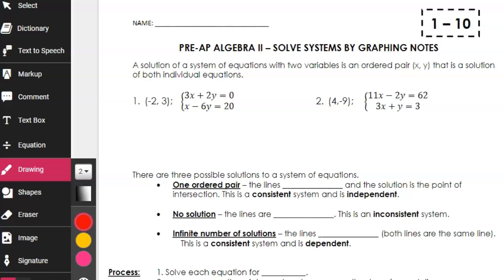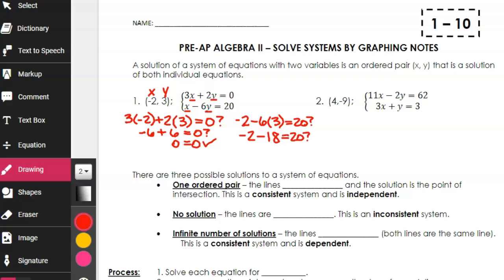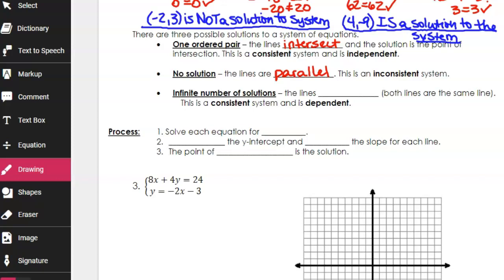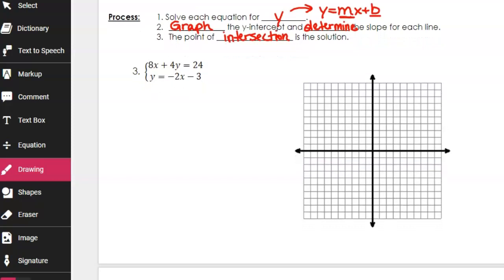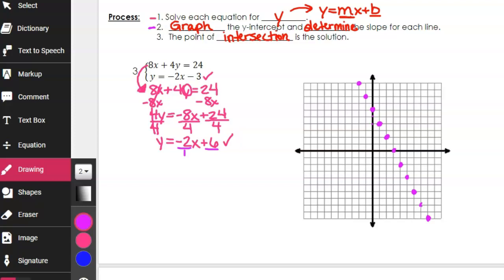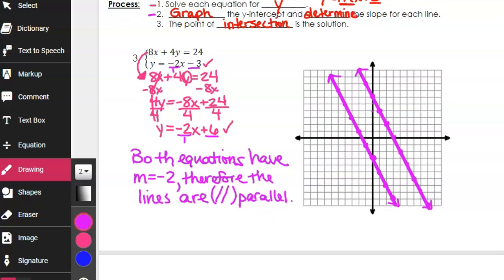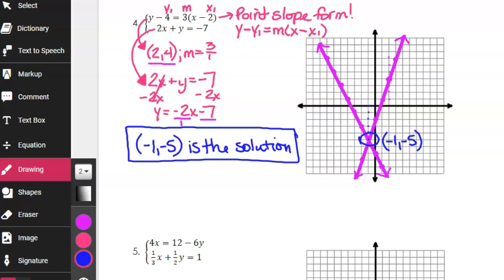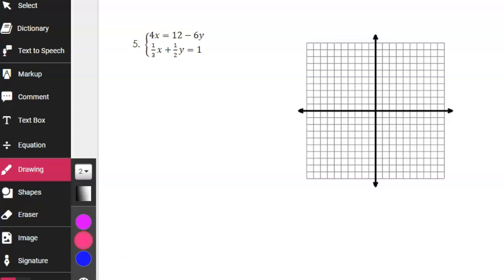1-10 Solve Systemy by Graphing